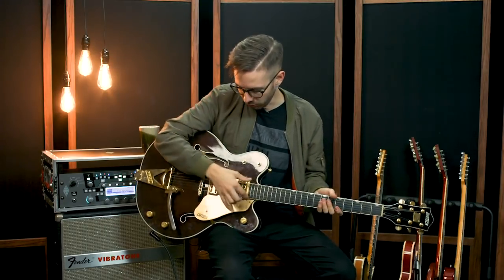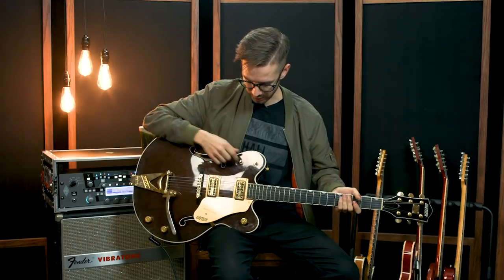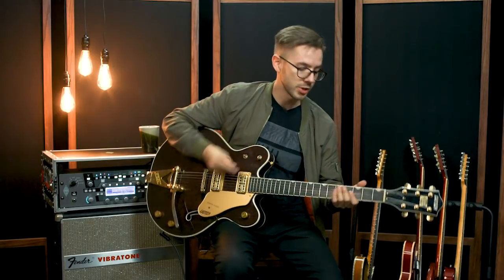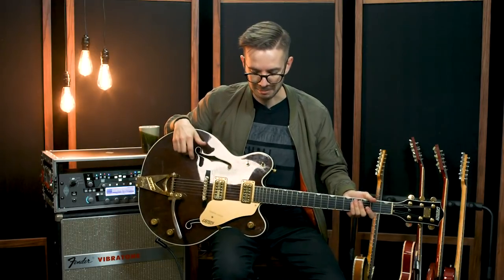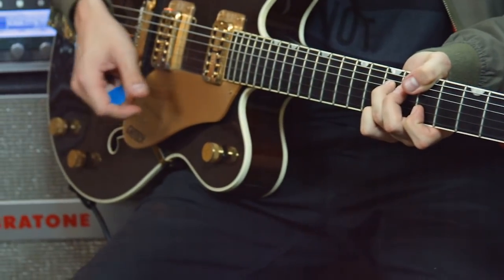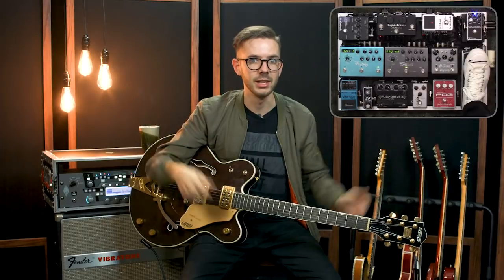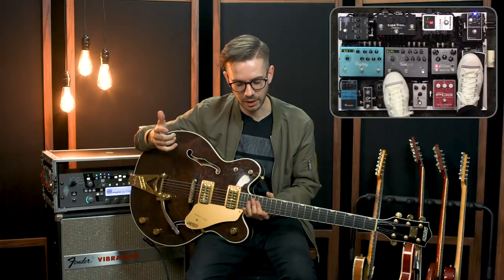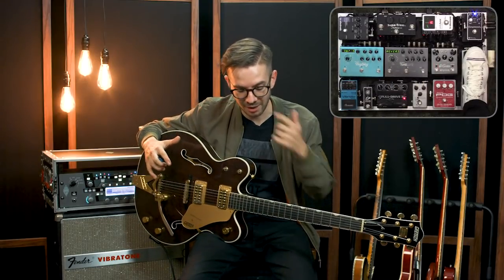The Worship Initiative - Electric Guitar Rig Overview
Join Adam Westlake as he takes us through his guitar rig that is used on our records and live. We'll be diving more in-depth in all things electric guitar including delays, overdrives, amps and how to use them soon!